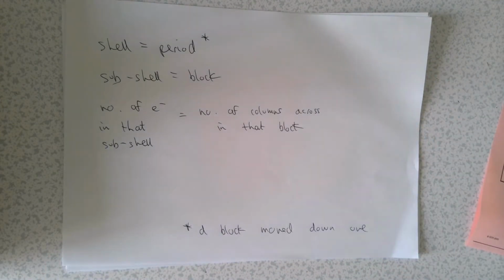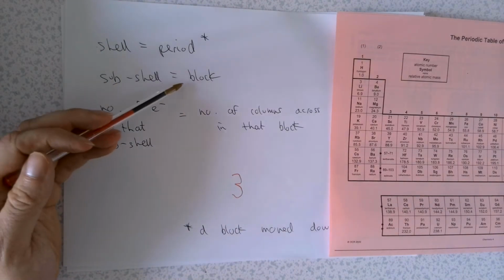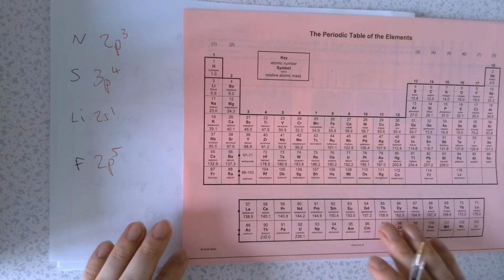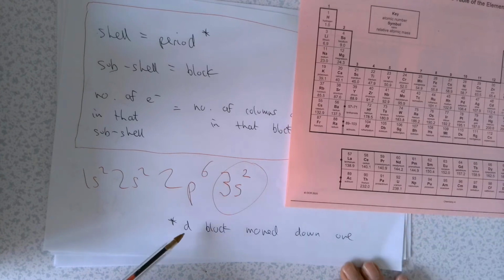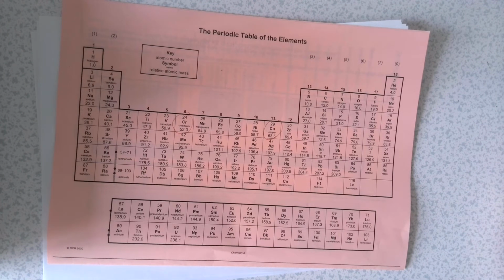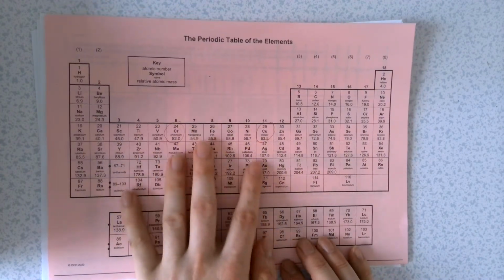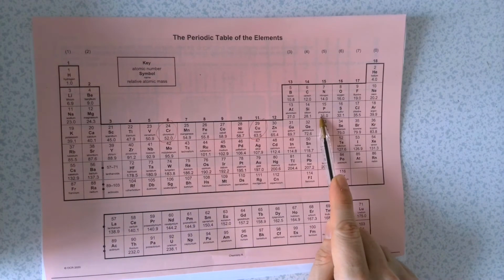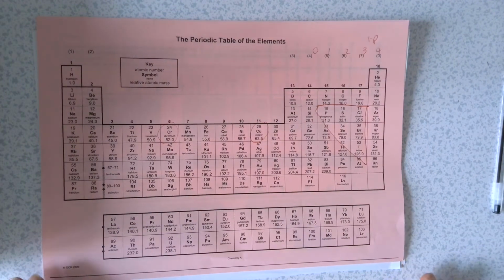Brady boosters Using the Periodic table Effectively